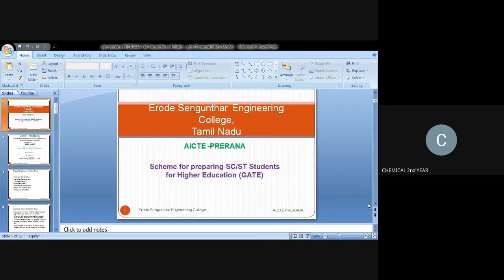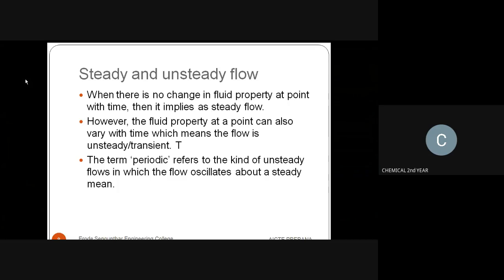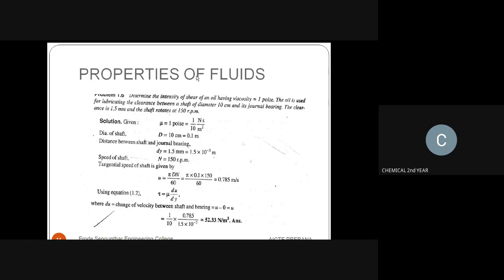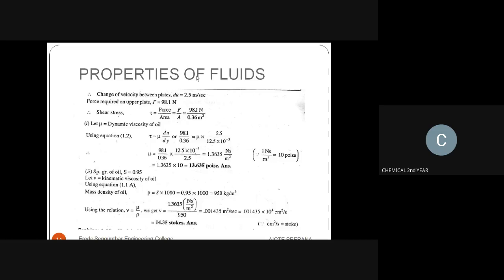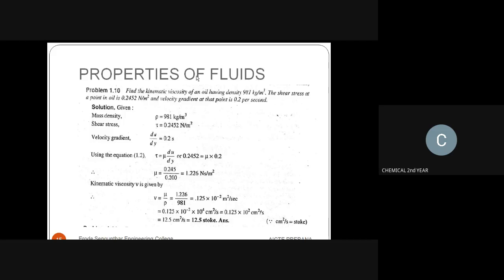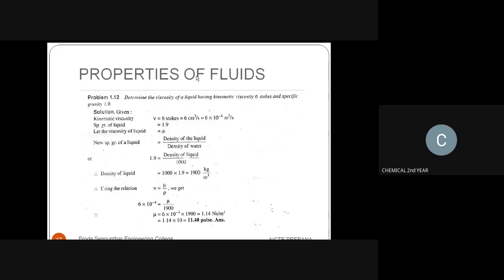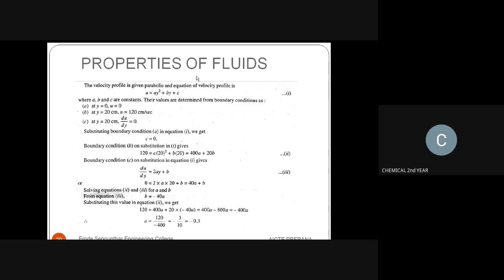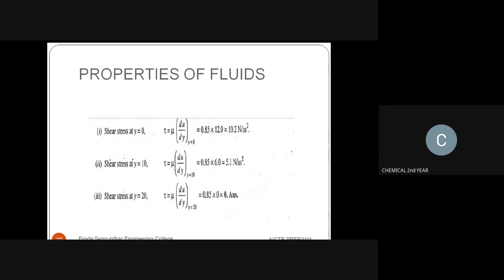Fluid Mechanics|Fluid Classification and Properties|GATE|Chemical|ESEC| AICTE PRERANA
Erode
Tamil Nadu
AICTE - PRERANA

Topic:
Fluid Mechanics
Fluid Classification and Properties – GATE QUESTIONS

Resource Person:
Mr. V. Santhosh
Assistant Professor
Tamil Nadu